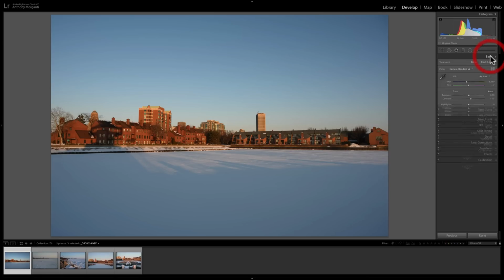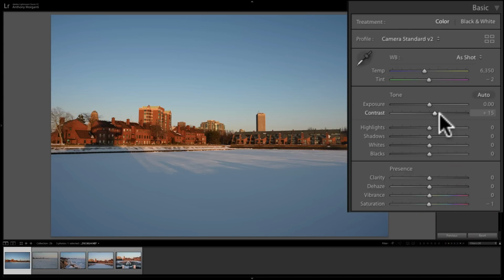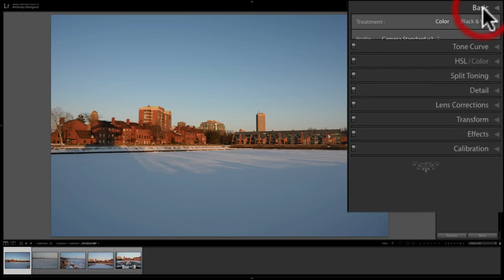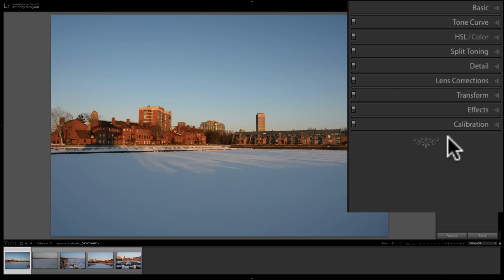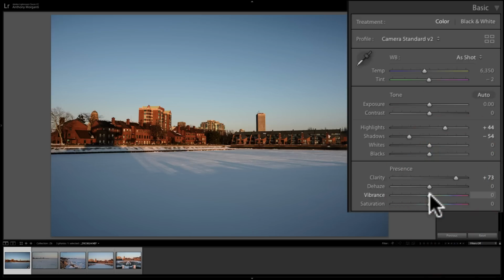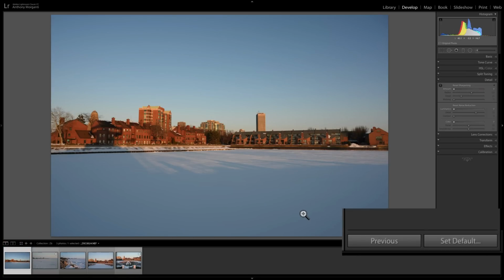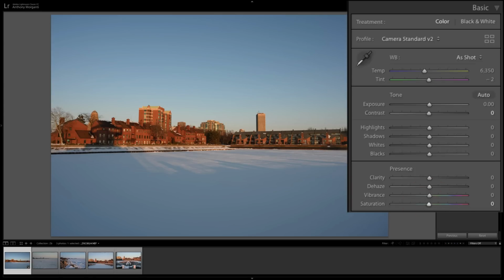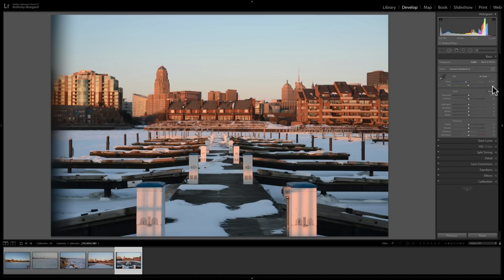How to Change the Default Develop Settings in Lightroom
Does this happen to you? You just took some pictures and imported the RAW files into Lightroom then noticed that Lightroom already did some processing to your images? All you did was import them but notice that for some reason, Sharpening and Noise Reduction were added, maybe contrast was turned up and Saturation down. If you'd like to "Fix" that issue, watch this video. I demonstrate how to take care of this problem, permanently.

I did a follow up video to this one. You can view it here:

If you like the video, please "Share" and "Like" it.